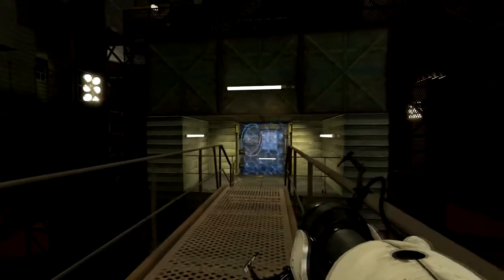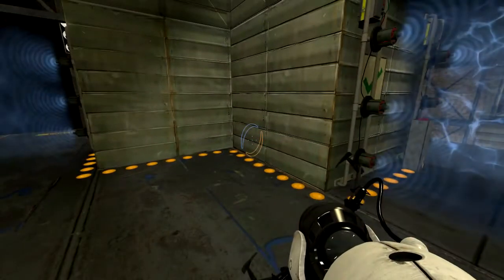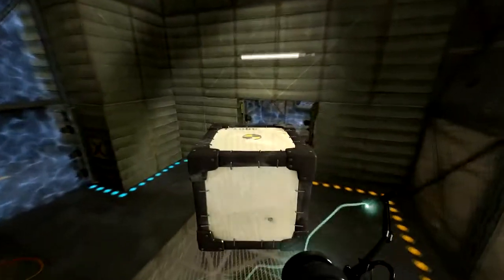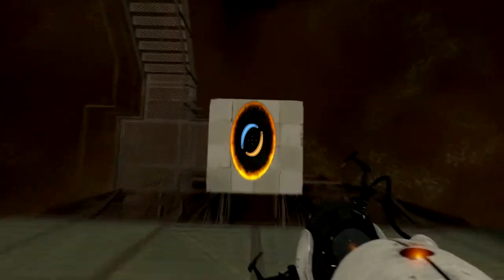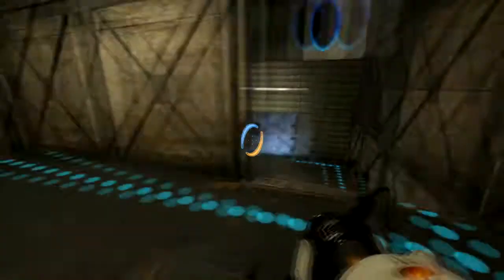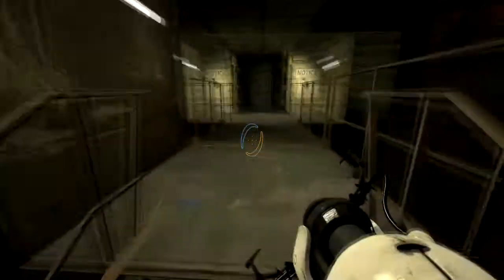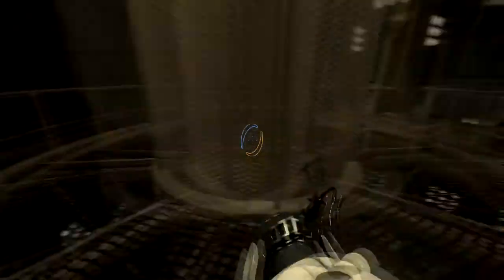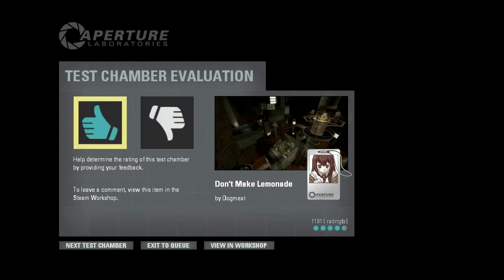PA's Perpetual Testing #9 - Don't Make Multiverses [Portal 2]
Map Name: Don't Make Lemons
Map Creator: Dogmeat

PA's Perpetual Testing is a daily series in which I play through a new community created test chamber every day. From the good to the bad, and even the ugly, I'm here to be your friend and guide through the wonders of the multiverse.